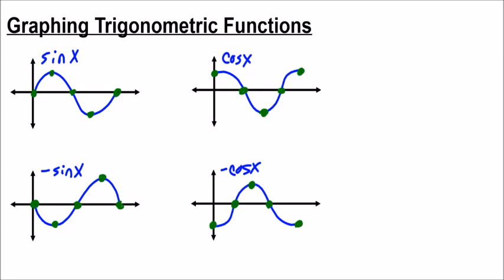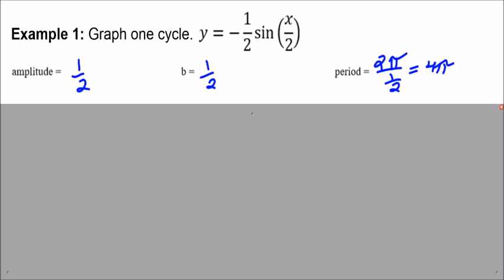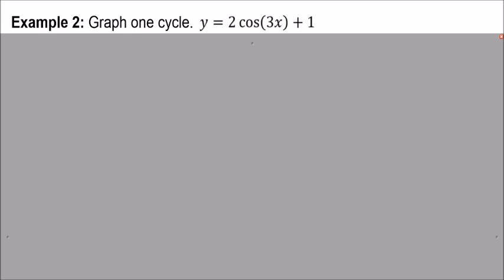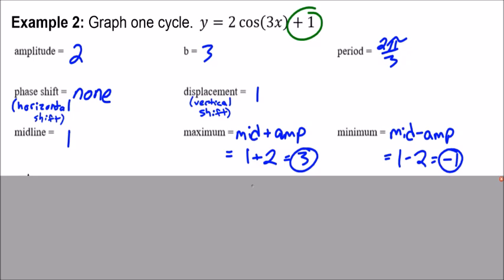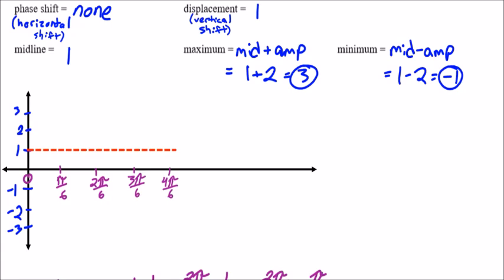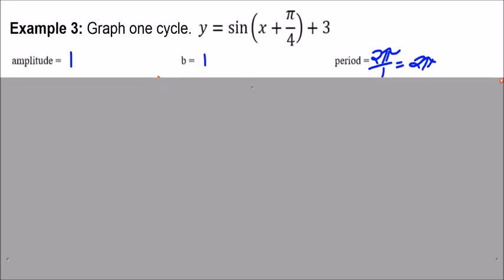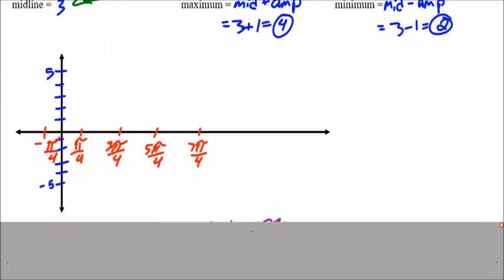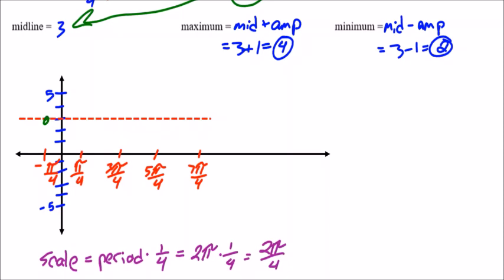Graphing Trigonometric Functions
Using 5 key points.